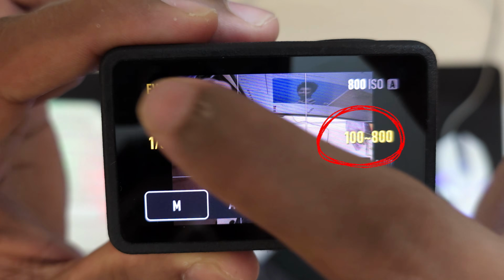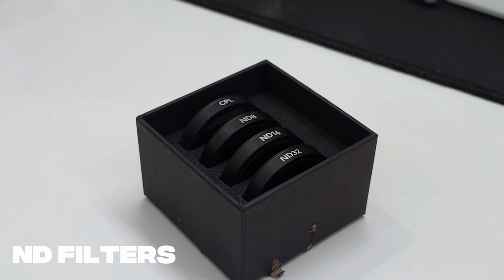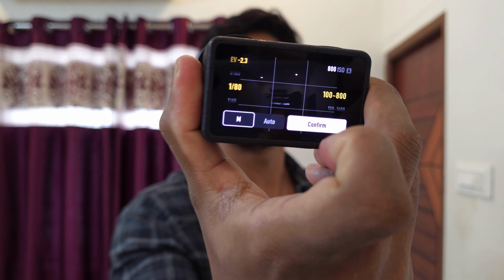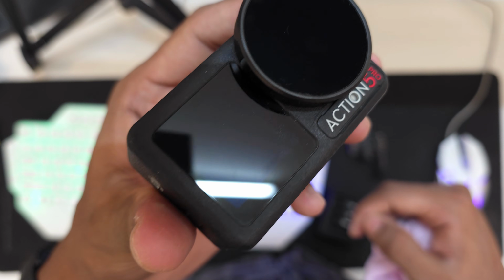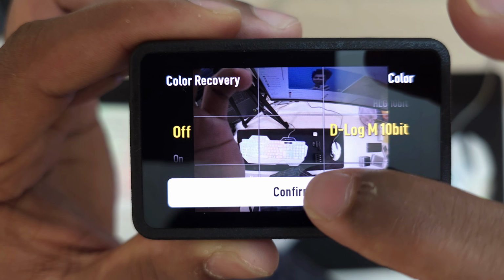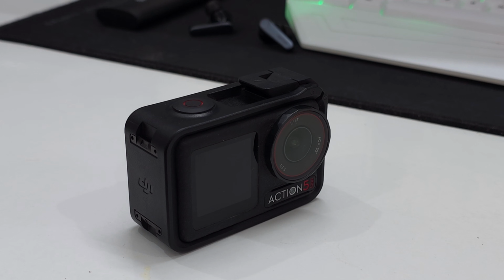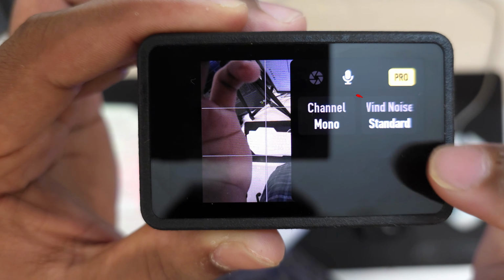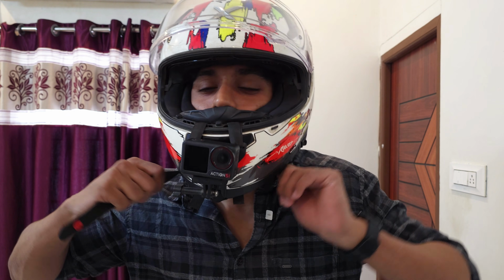The Ultimate POV Setup for Motovlogging | Camera Settings + Gear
Want to get smooth, natural, and cinematic motorcycle POV footage? Having a good action camera isn't enough—your camera settings, shutter angle, ND filters, helmet mounting, and audio setup make all the difference.

In this complete motovlog setup guide, I break down the exact action camera settings and gear setup I use for riding footage. We’ll cover the 180-degree shutter rule, 24fps vs 30fps vs 60fps for action cams, how to pick the right ND filter (ND16 vs ND32), managing ISO noise, and using D-Log / flat profiles for color grading. Plus, I share my helmet chin mount setup and how to fix wind noise and mic clipping inside your helmet.

⏱️ Timestamps / Chapters:
00:00 - Introduction
00:42 - Frame Rates: 24fps vs 30fps vs 60fps Explained
01:18 - Why 60fps Works So Well for Action Cameras
01:52 - The 180° Shutter Rule & Motion Blur
02:43 - Secret setting
03:16 - ISO setting
03:41 - ND Filters Explained
04:58 - D-Log & Coloring
05:12 - Helmet Chin Mount Setup
06:02 - Helmet Mic Placement & Stopping Audio Clipping
06:49 - Complete Motovlog Camera Setup & Final Thoughts

📌 Key Topics Covered:
• Best action camera settings for motorcycle POV videos
• How to dial in shutter speed and ND filters for smooth motion blur
• Helmet audio and microphone setup to eliminate wind noise
• Chin mount positioning for the most immersive riding angle